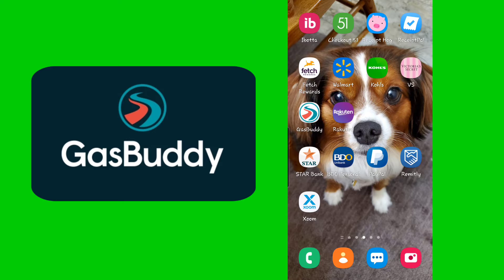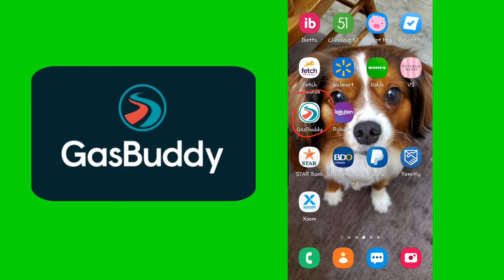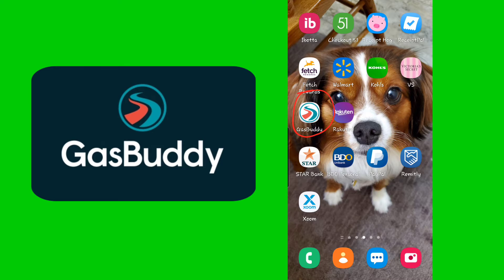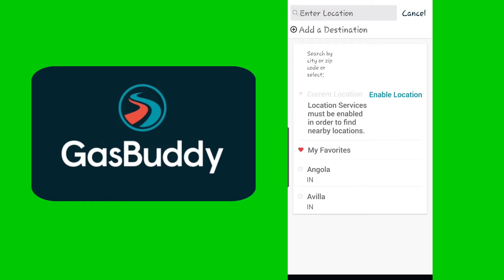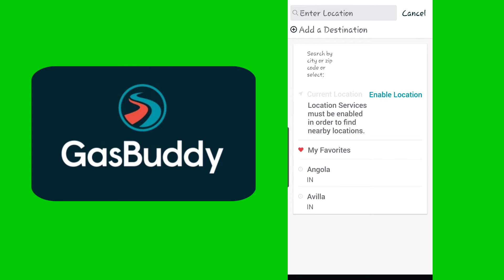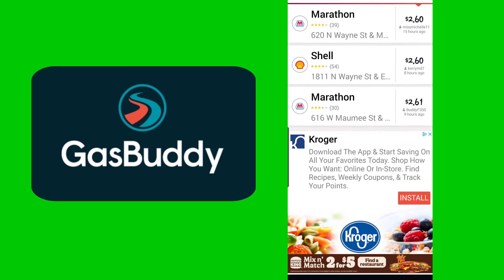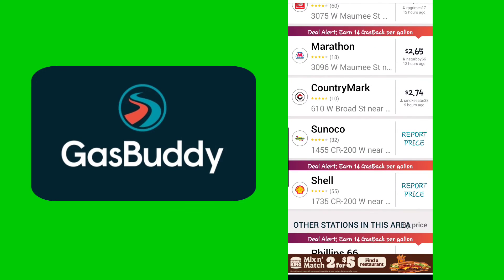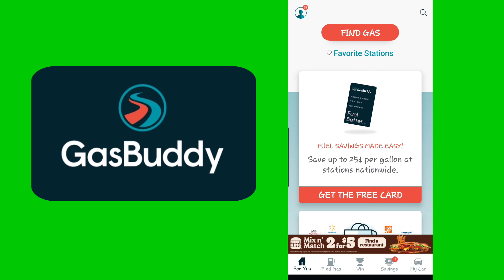How to Save Money on Gas for Car? /Abygails Vlog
Gas Buddy App is a great app for saving! @Abygails Vlog